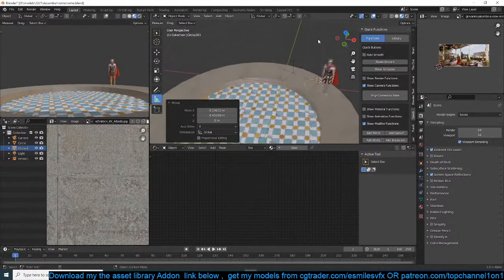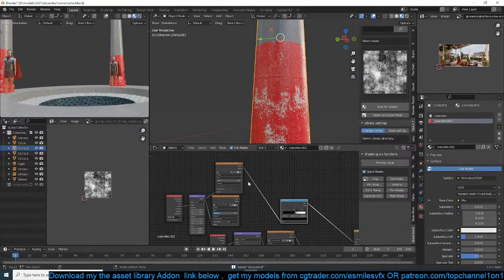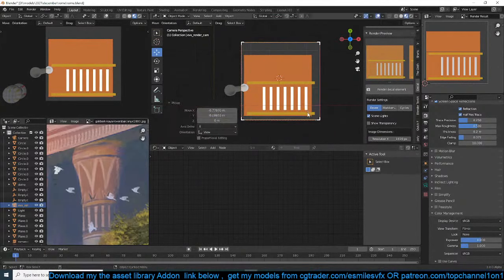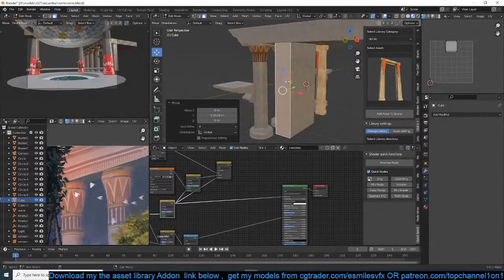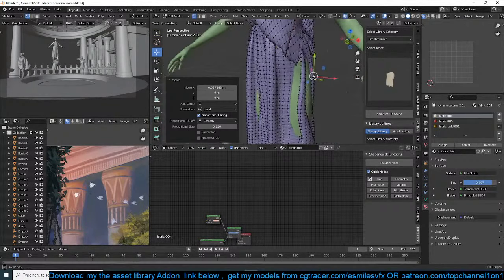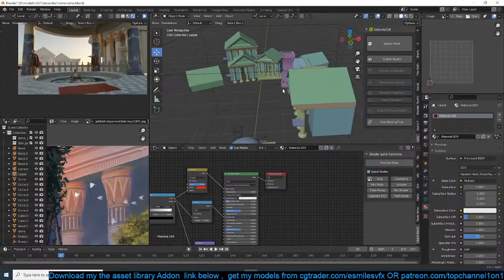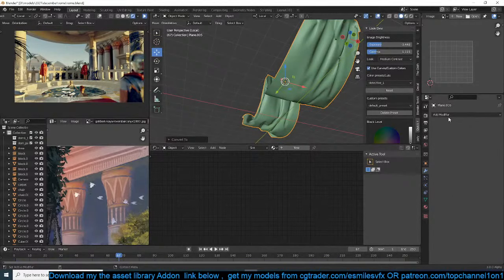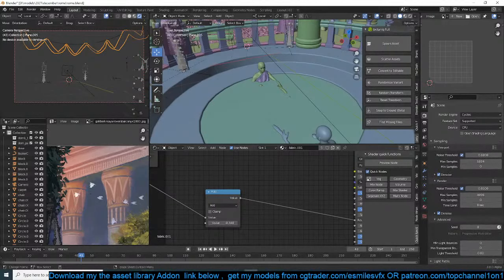🔴 blender live - creating rome in blender